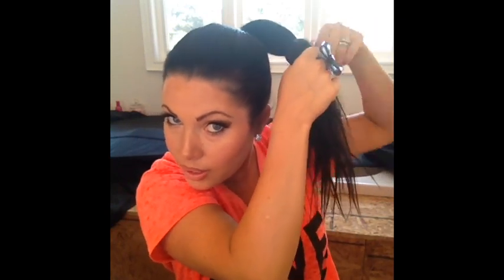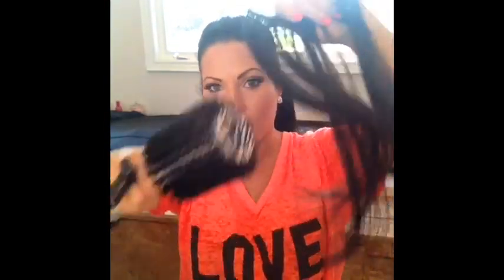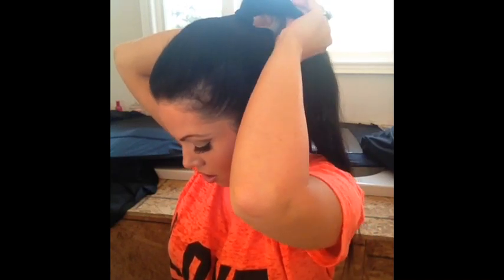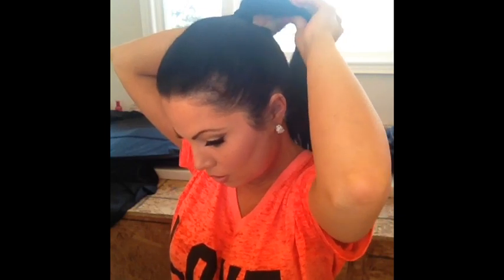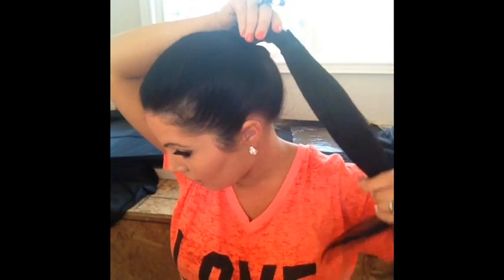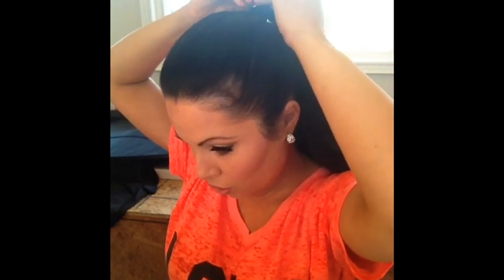Hair Tutorial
How to get a full glamorous ponytail